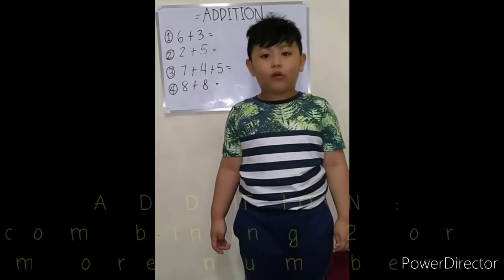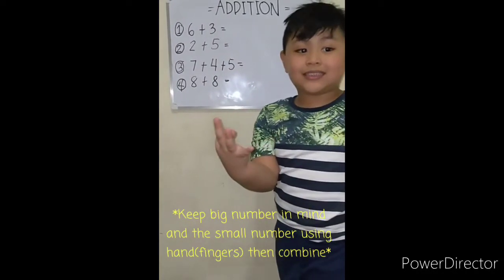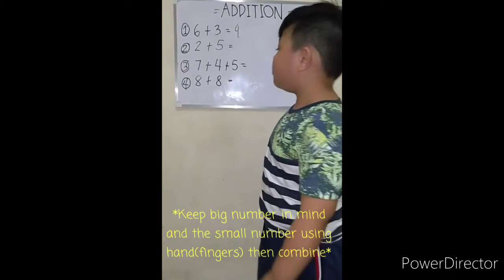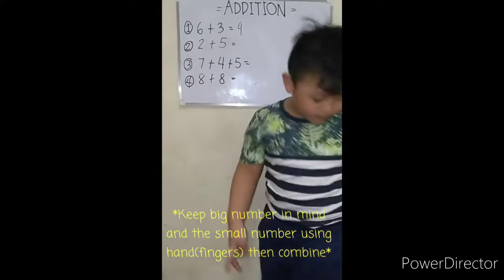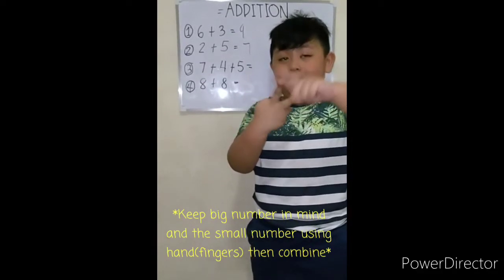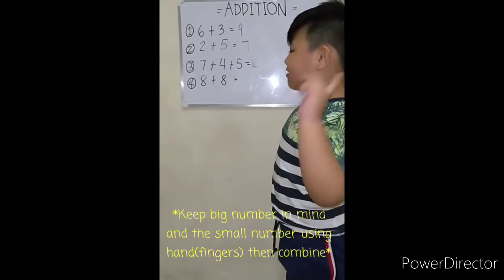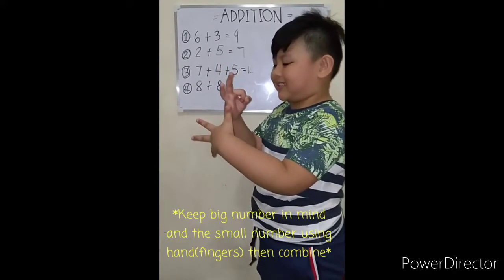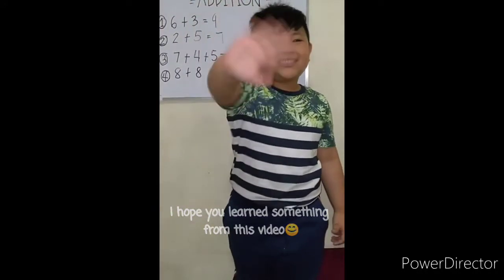Learn Addition l Addition Tips l How to Add